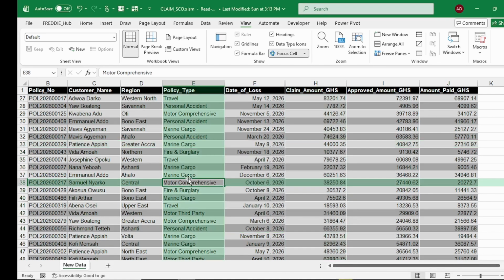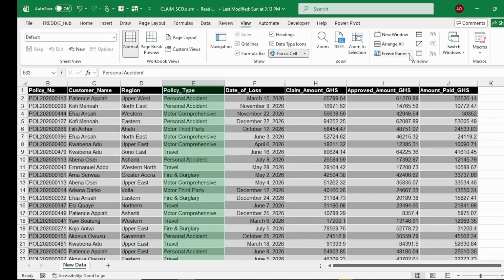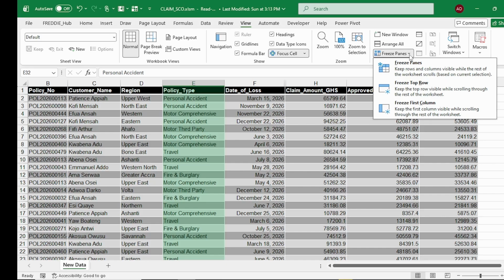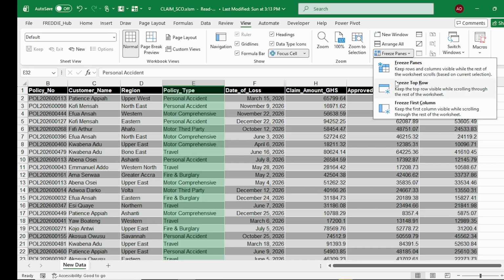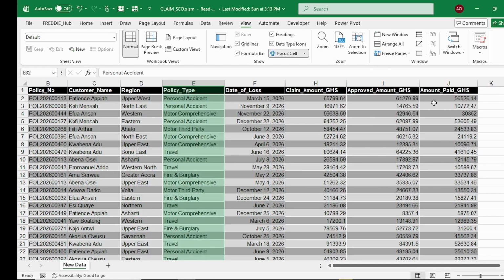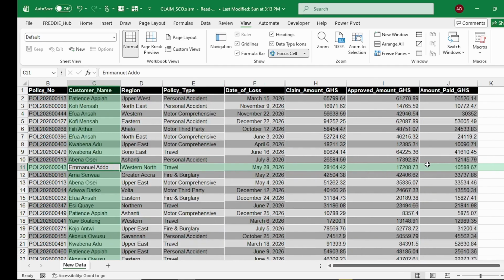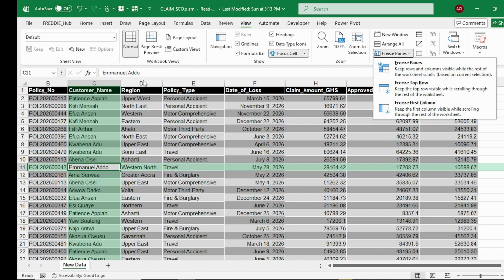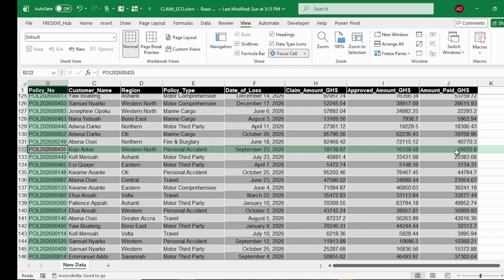FREEZE PANES Feature in EXCEL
YOU DON'T WANT TO MISS THIS ABOUT FREEZE PANES FEATURE...